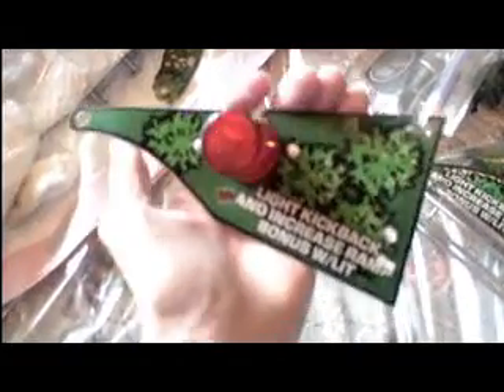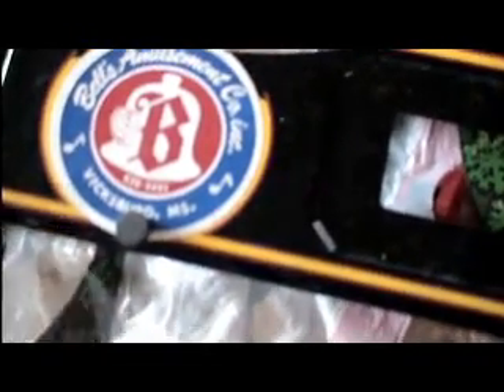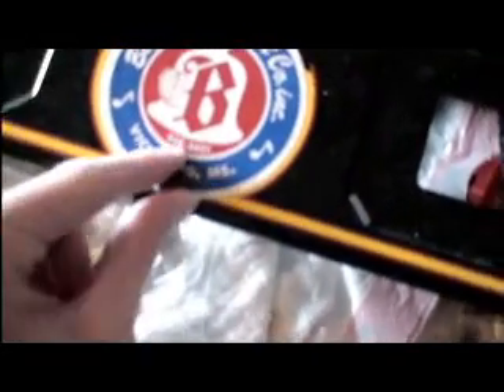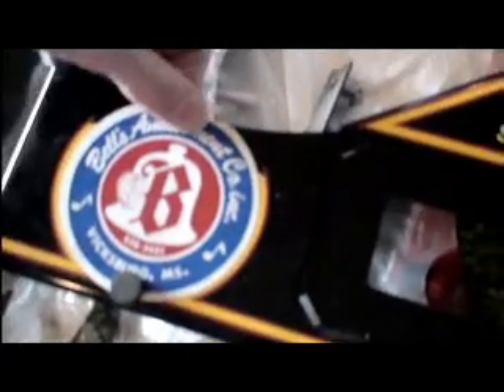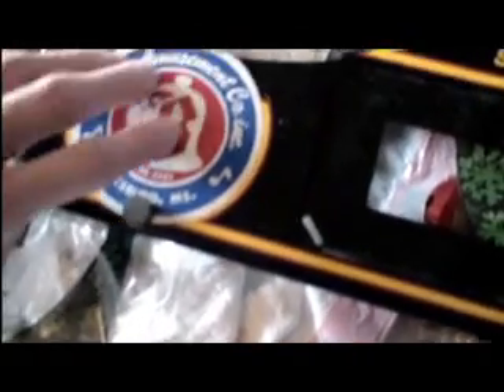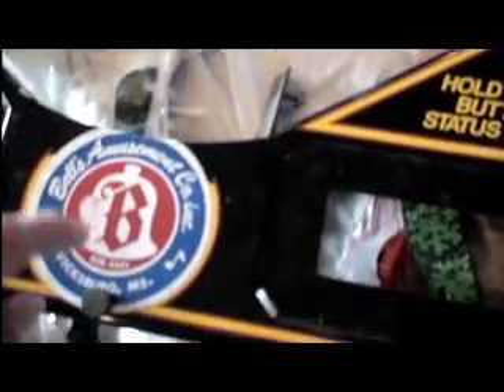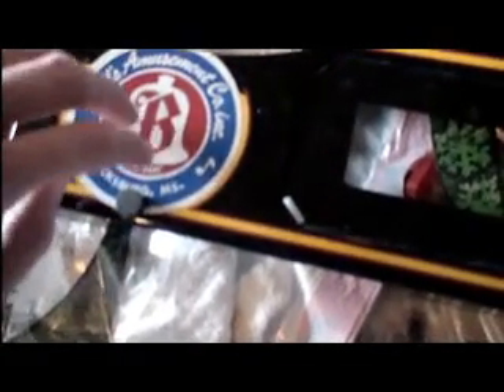High-Speed Pinball (Restoration Project) (5-03-2010)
Pinball Reviewer Presents - High-Speed Pinball Restoration Project!

Another one part video yay!